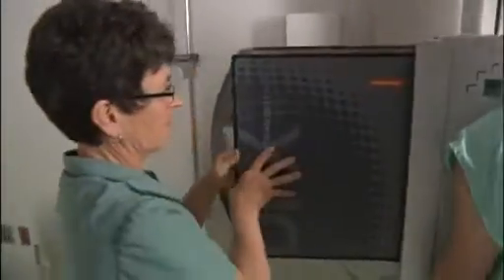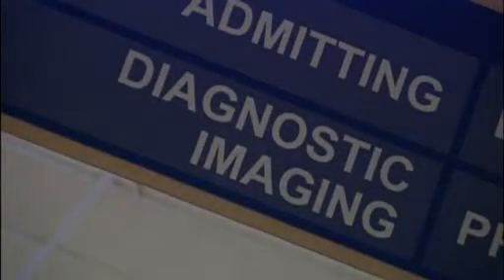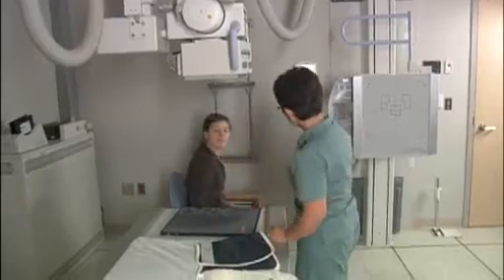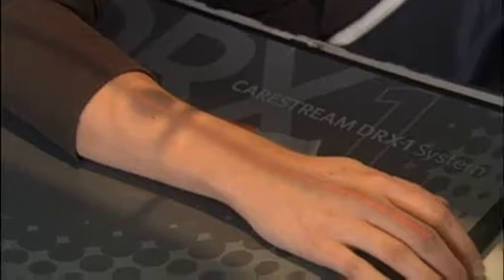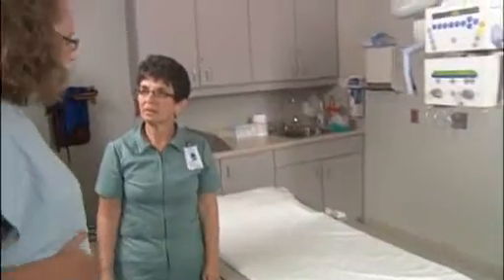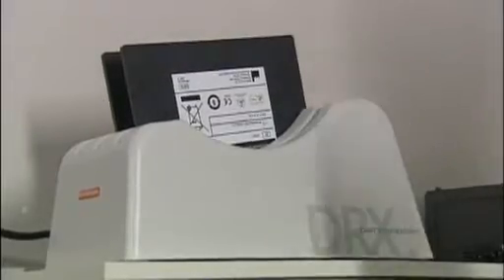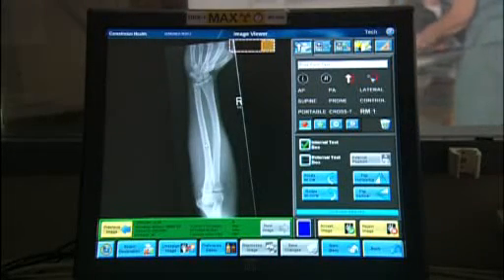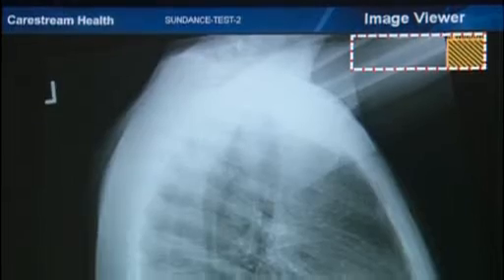Carestream DRX-1 User Feedback: Guelph General Hospital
Diagnostic imaging professionals from Guelph General Hospital, Guelph, Ontario, Canada, share feedback regarding their use of the Carestream DRX-1 System.